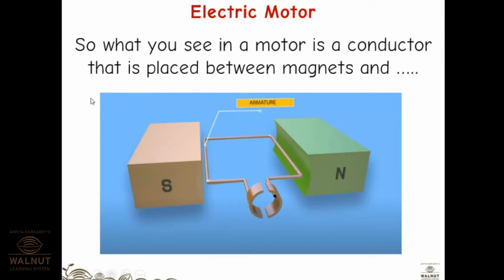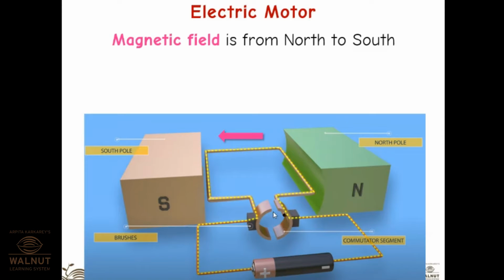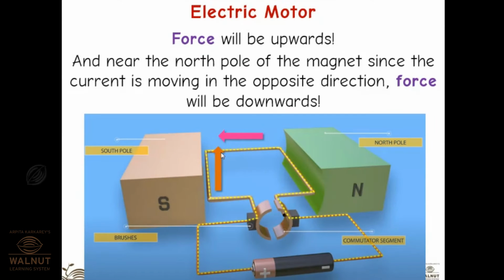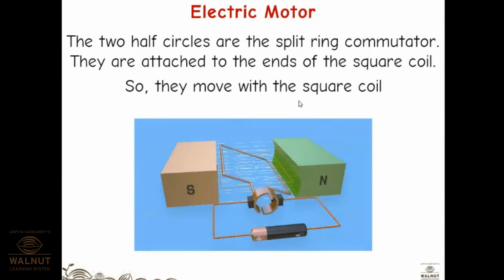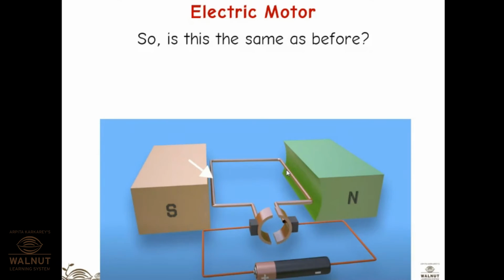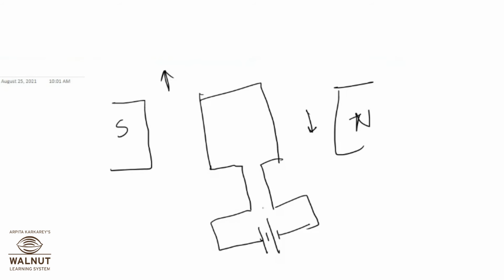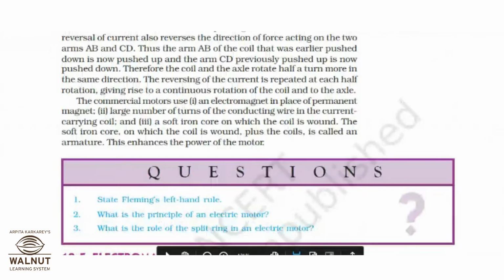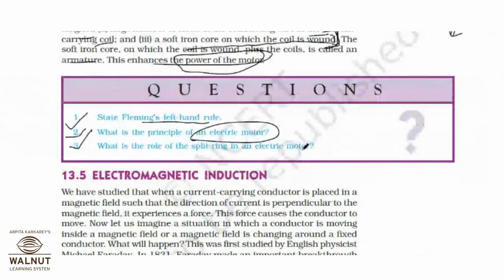10 Science - Magnetic Effects of Electric Current - Part 4